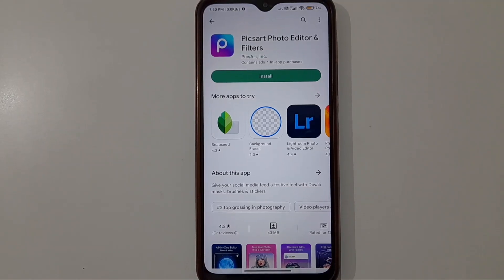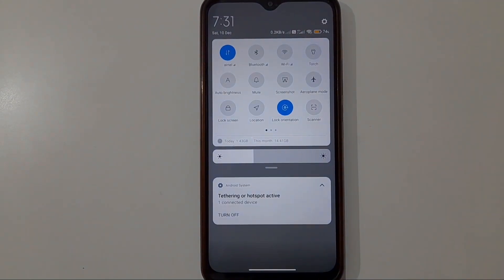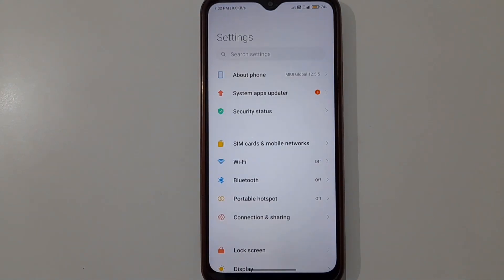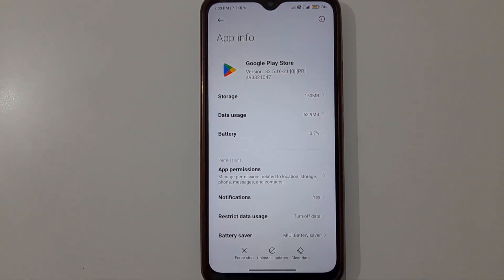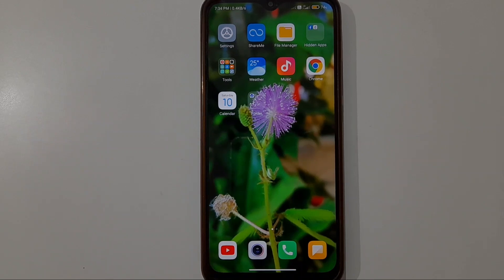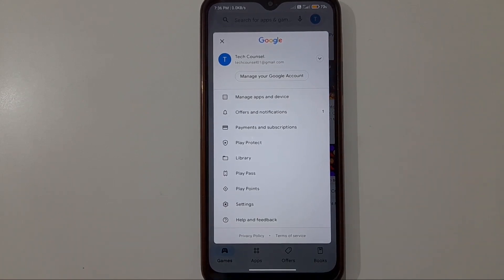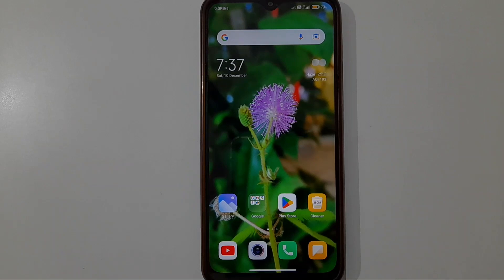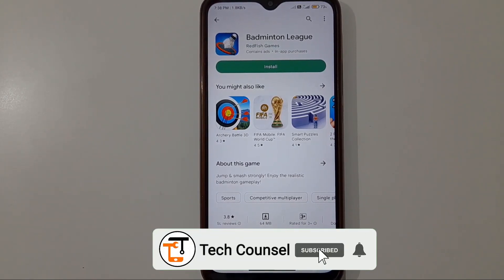Play Store Pending Problem Solved In English | google play store se app download nahi ho raha hai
play store pending problem solved in english | google play store se app download nahi ho raha hai | play store pending problem all this is covered in this video

About Video:-
Hello guy's if you want to know about google play store se app download nahi ho raha or how to fix play store pending problem or you can say google play store se koi bhi app download nahi ho raha hai then this video is for you because in this video I have told you about fix play store download pending problem or fix playstore download pending problem so please watch full video

1) play store pending problem solved
2) google play store se app download nahi ho raha hai
3) play store pending problem
4) google play store app download pending
5) fix play store pending problem
6) play store pending problem solution
7) play store se app download nahi ho raha
8) play store app download pending
9) how to fix playstore app download pending
10) play store se koi bhi app download nahi ho raha